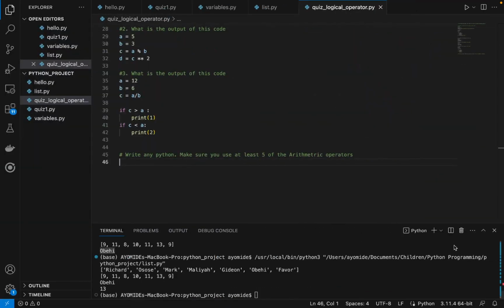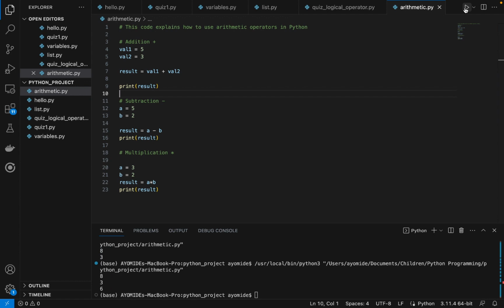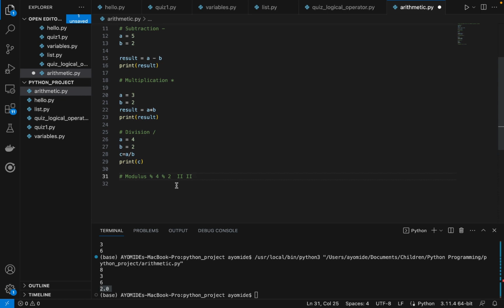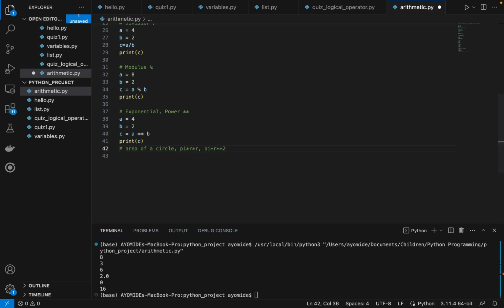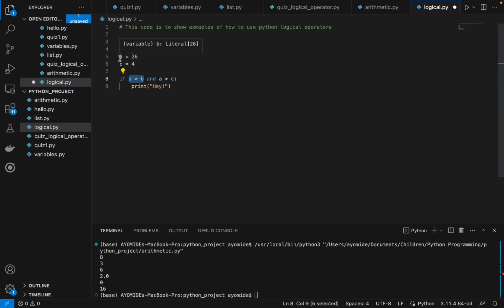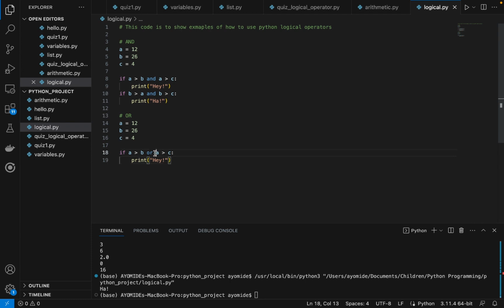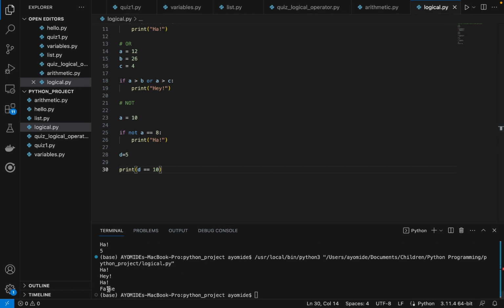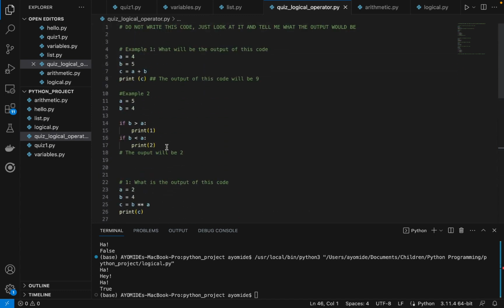Python Arithmetic and Logical operators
This video explains how to use Python arithmetic and logical operators

0:00 Introduction
3:00 Arithmetic operators
18:15 Logical operators
32:55 Quiz